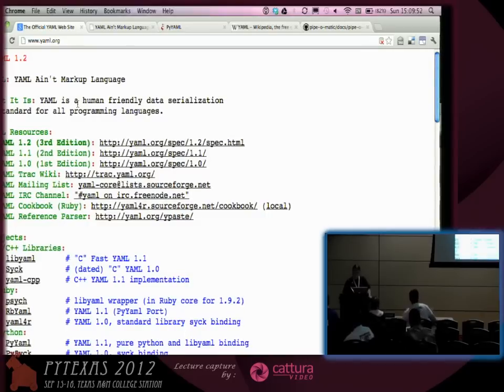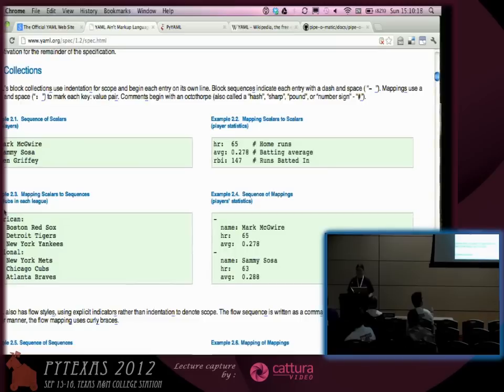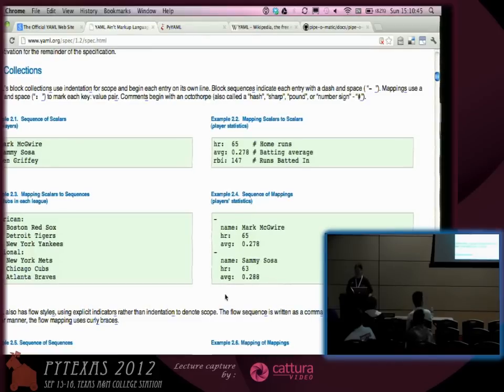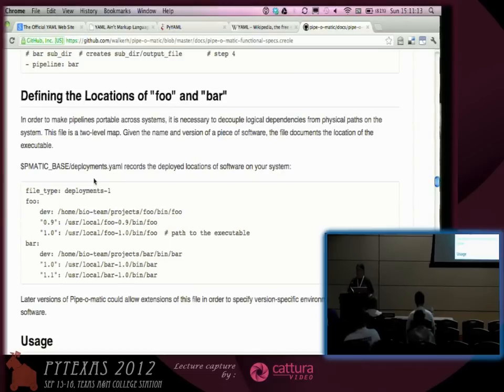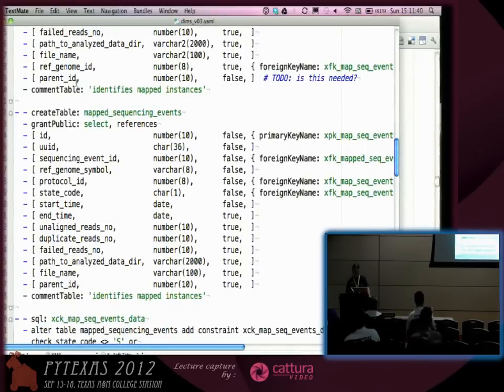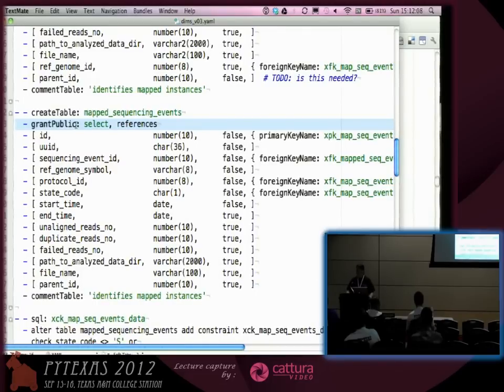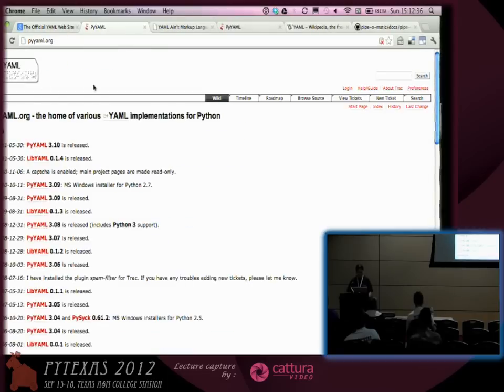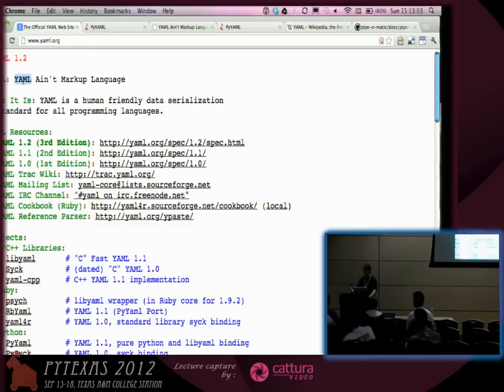Lightning Talk: YAML